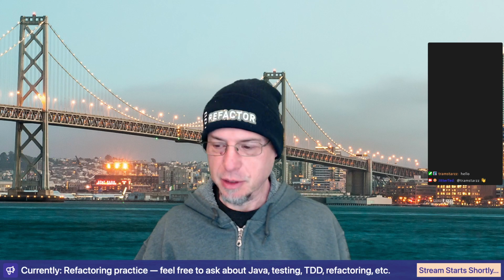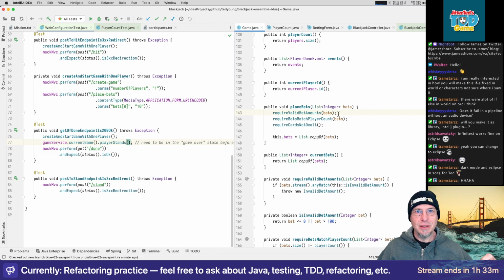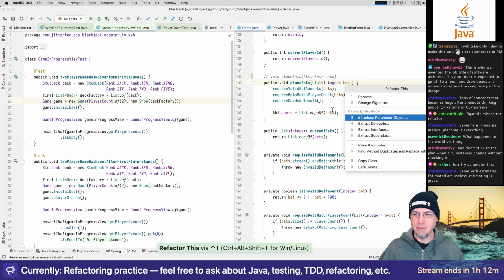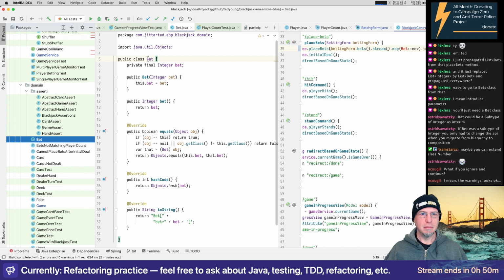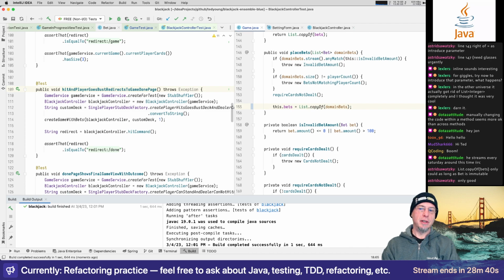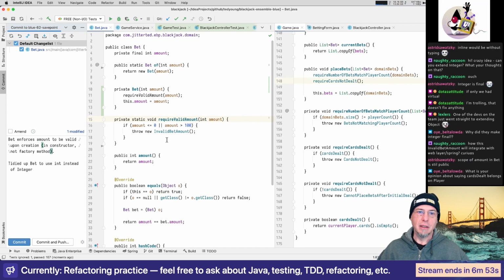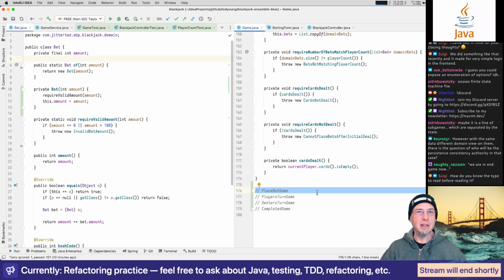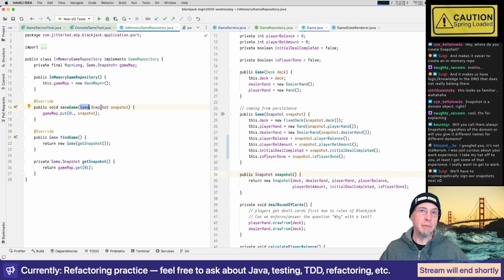Got My Refactoring Hat On - Experimenting with Automated Refactoring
In this stream, I chat a bit about having sounds play when tests pass or fail, and then get into some experiments trying to figure out a good way to use automated refactorings in IntelliJ IDEA to fix the Primitive Obsession code smell.

Lots of fun doing this, with great participation from chat!

These videos are from my live coding that you can find on Twitch